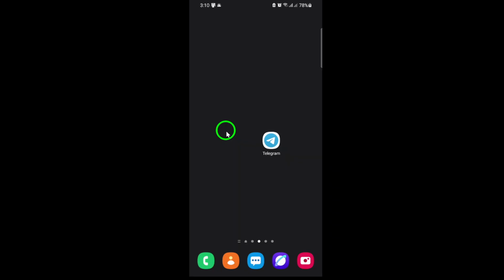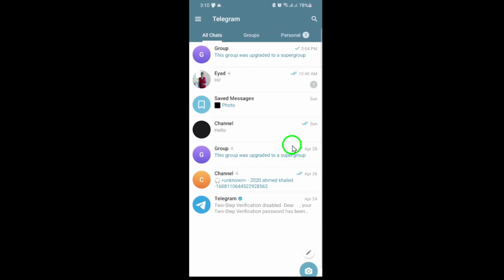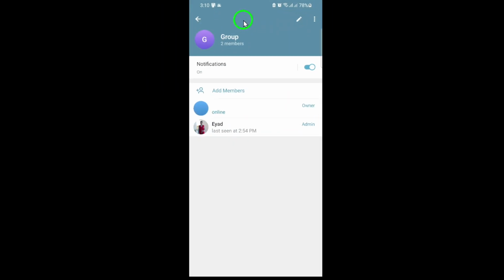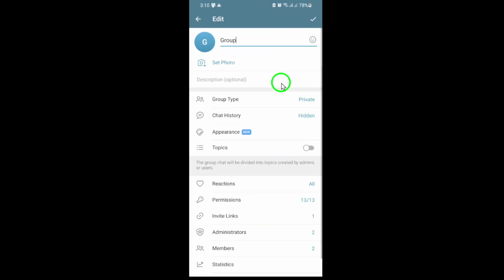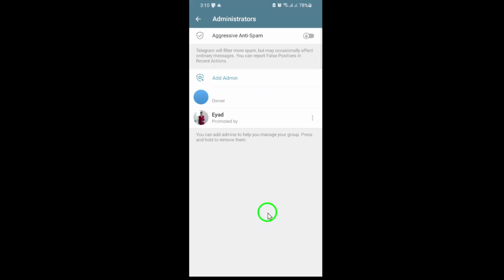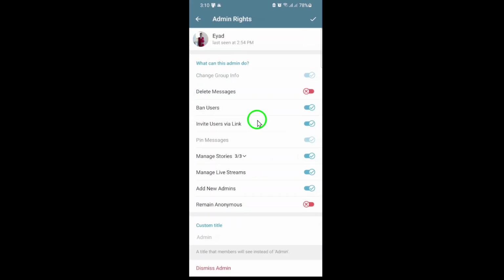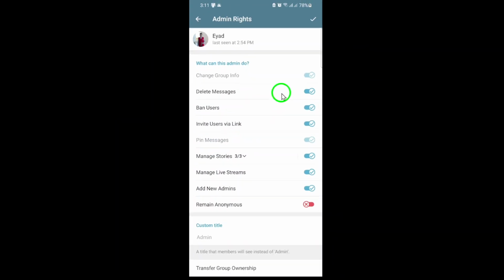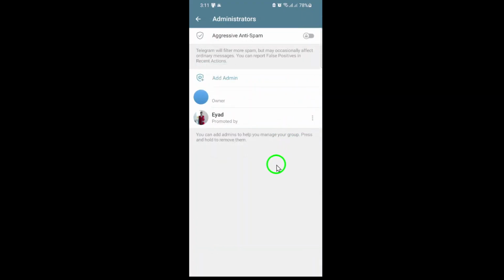How To Allow Group Admins Delete Messages on Telegram (Updated)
Learn how to allow group admins to delete messages on Telegram with the latest update. This step-by-step guide will help you manage your group more effectively by granting the right permissions to your admins, making group moderation easier and more secure[2][3].

1. Open Telegram

2. Go to the group

3. Tap on the group name, then tap Edit

4. Tap on Administrators

5. Tap on the admin you want

6. Toggle “Delete Messages” On and save[2][3]

By following these steps, your selected admin will have the ability to delete messages in your Telegram group, helping you keep conversations organized and free from unwanted content.-

Chapters:
00:00 Intro
00:12 Soultion
01:05 Outro